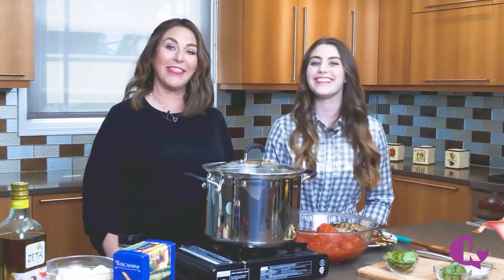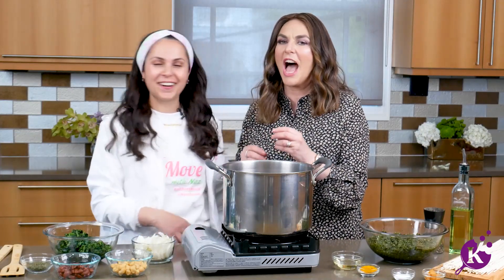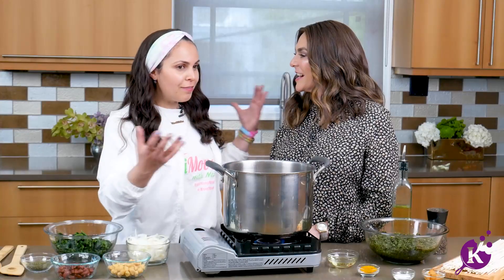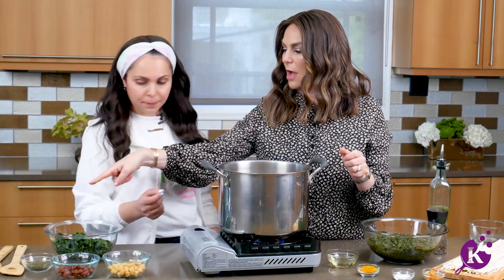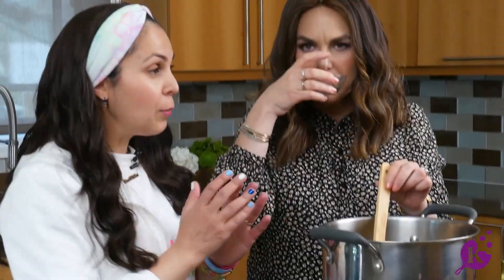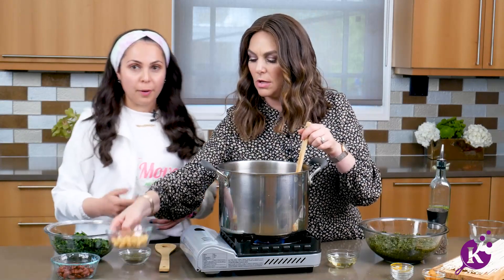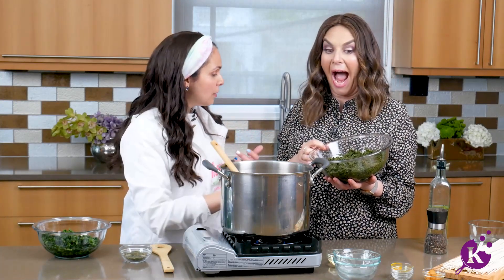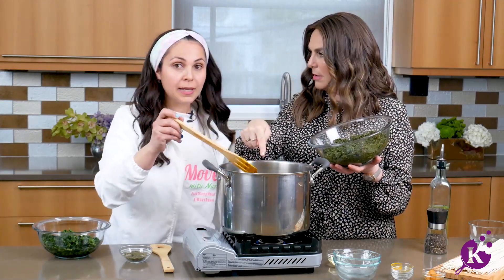Ash Reshteh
Naomi welcomes Naz from IMove with Naz, who is teaching us how to make a traditional Persian noodle dish. With loads of herbs, onions, and spices you'll be able to master this dish in no time. Naz also shares with us all the traditional customs that come along with making Ash Reshteh. As they say in Farsi, nooshe jan (bon appetit)!